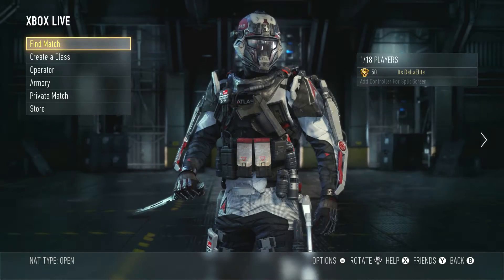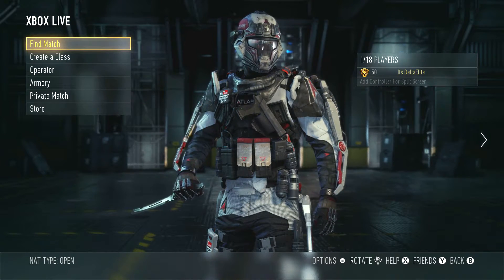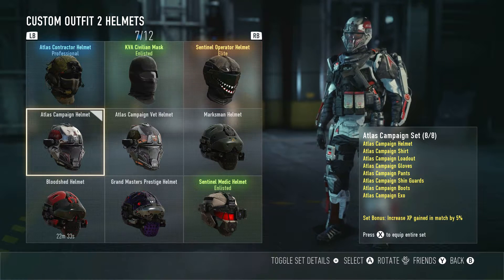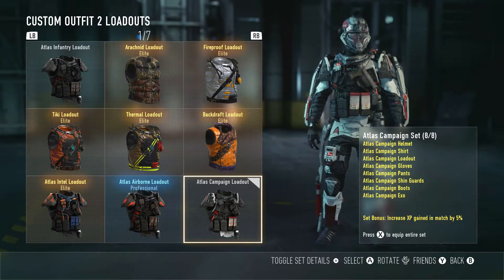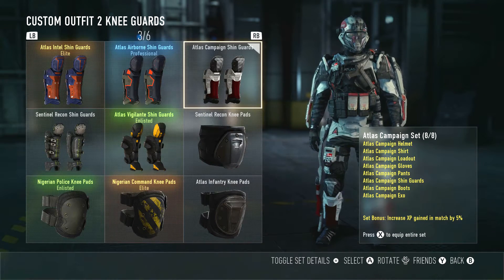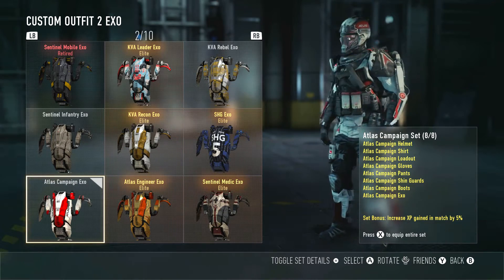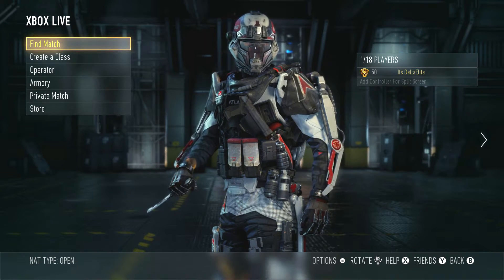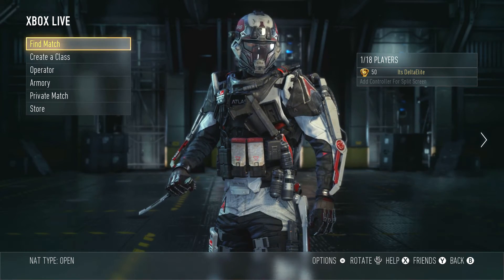Call of Duty Advanced Warfare: FULL ATLAS CAMPAIGN GEAR SET + VETERAN CAMPAIGN HELMET SHOWCASE!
In today's video, were going to e starting a new series on my channel. This series is gonna be short episodes showcasing the Completed Gear Sets of multiple Gear Sets in Call of Duty Advanced Warfare. This Gear Set is really nice looking I like the Red, Black, & White color scheme and I absolutely think that the Veteran Campaign Helmet looks awesome in Call of Duty Advanced Warfare.

Call of Duty Advanced Warfare Videos From DeltaElite